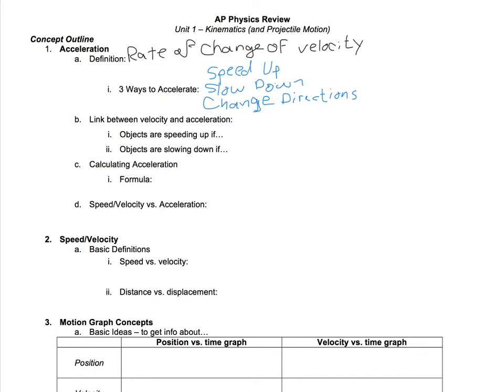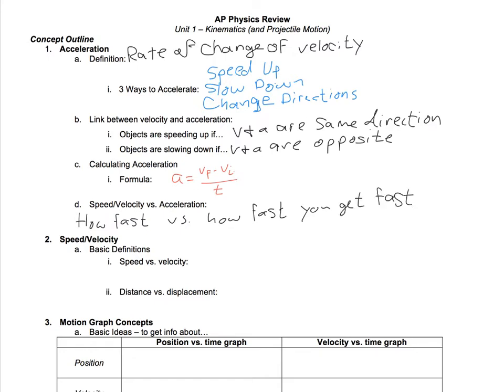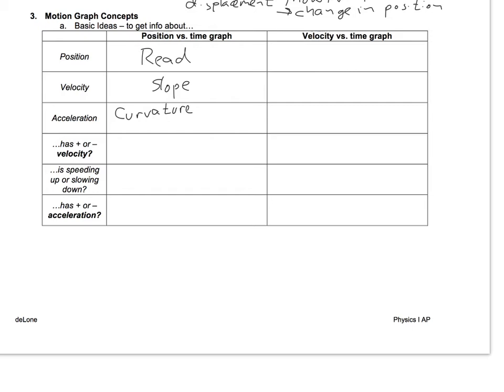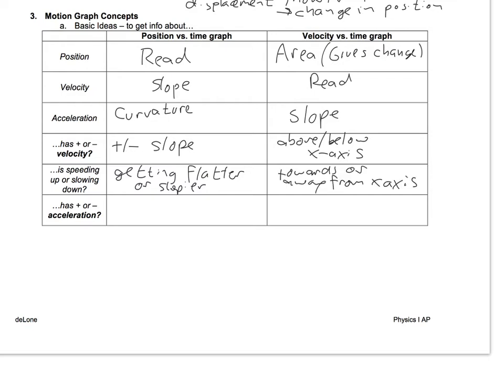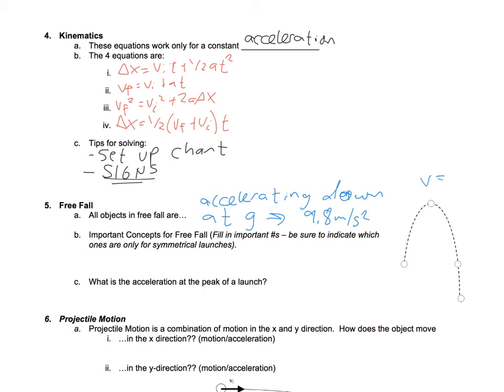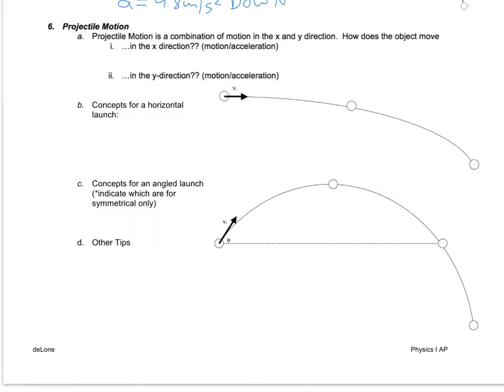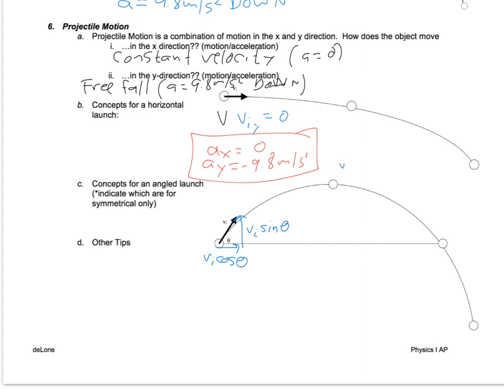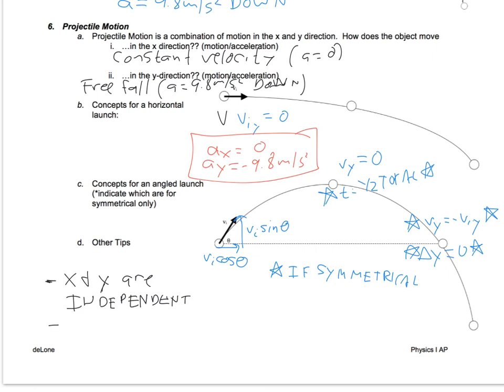Unit 1 Review